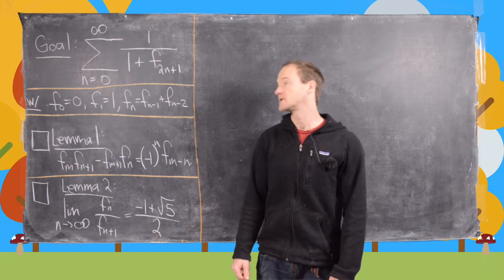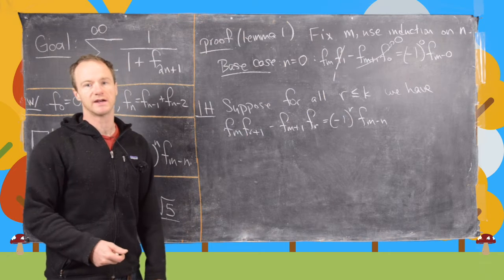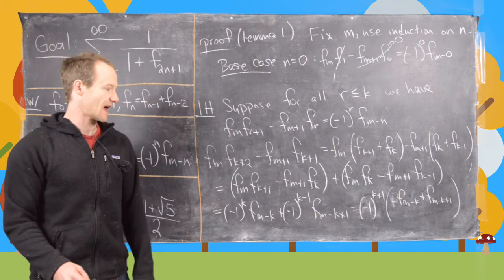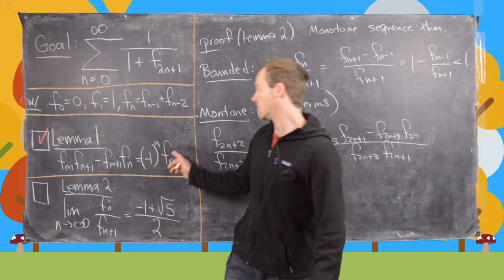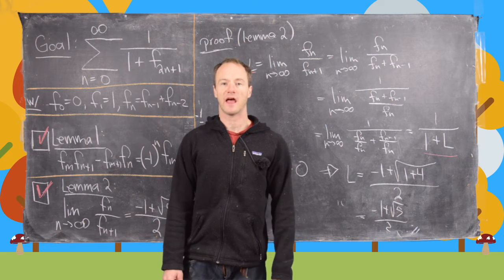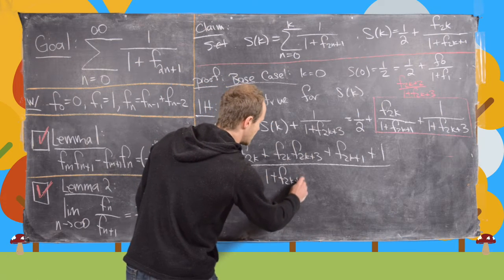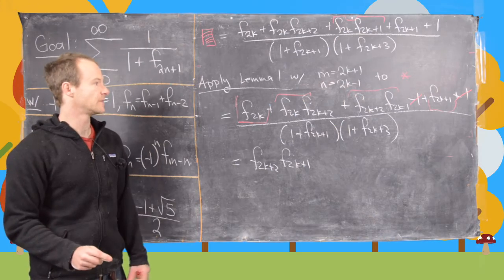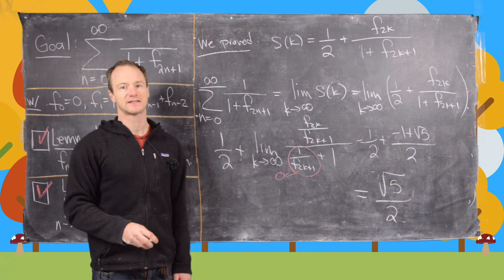A nice Fibonacci reciprocal sum!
We calculate a nice sum involving reciprocals of 1+f_{2n+1}, where f_m is the mth Fibonacci number.